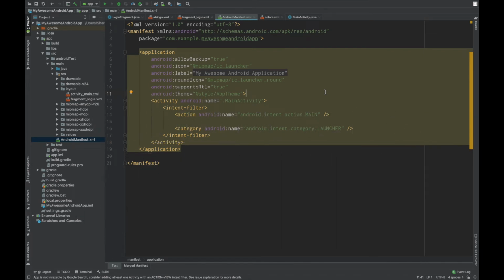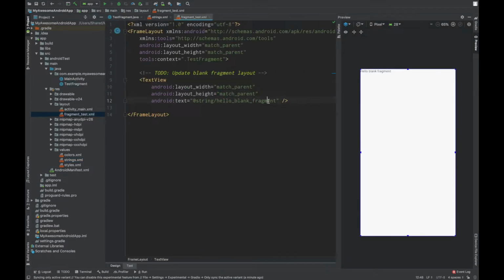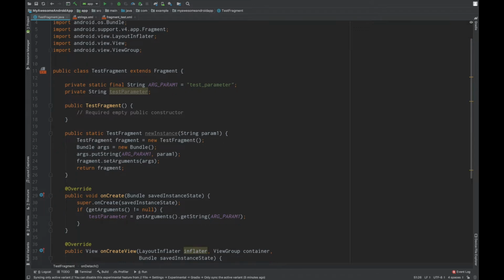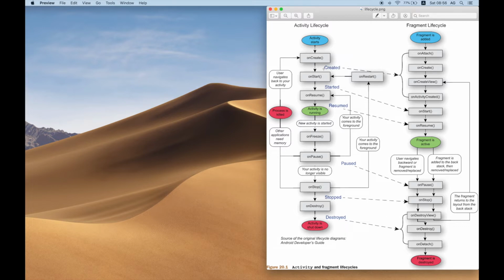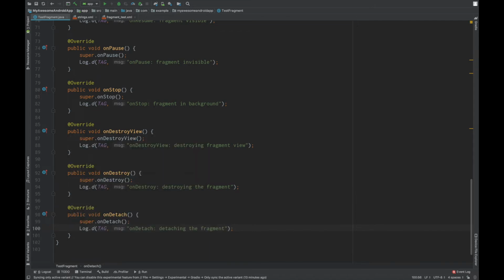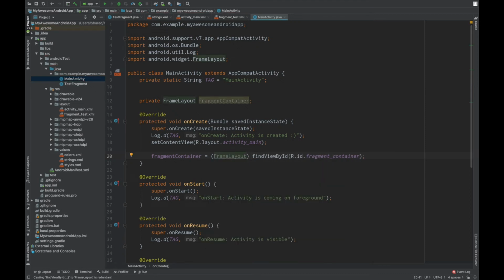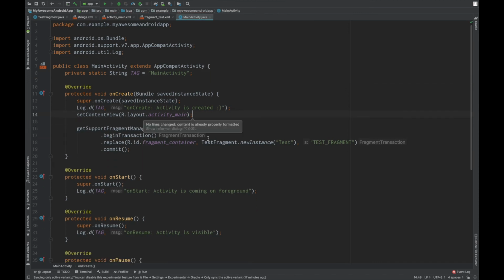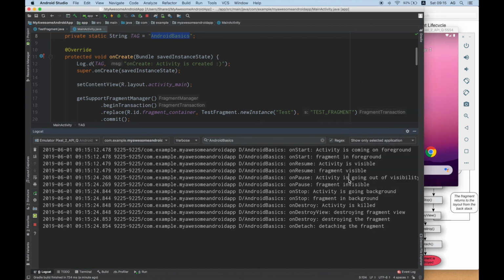Android tutorial for beginners, Fragments and their lifecycle.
In this video, we learn more about Android basics especially Fragments and their lifecycle.

Topics that I am planning to cover in this series :
• Introduction to Gradle and different Android app properties
• Introduction to Android basics Activity, Fragments, and Views
• Introduction to Android basics Services and Broadcast listeners
• Introduction to Android basics AsyncTask, Thread, and Handlers
• Making a home screen and using Recyclerview
• Making a details screen and using data binding
• Introduction to app design using material design
• Introduction to clean architecture using MVP and MVVM
• Implementing MVVM in android using ViewModel and LiveData
• Introduction to networking and loading images in Android
• Making network calls using retrofit
• Introduction to local storage and shared preferences
• Introduction to RoomDb and storing data offline
• Dependency injection and implementation using Koin
• Animations and transitions
• Deep linking and sharing
• Intro to testing
• Writing unit tests
• Writing UI tests